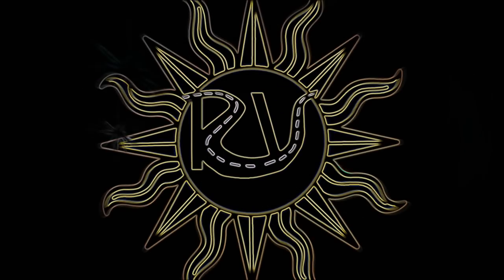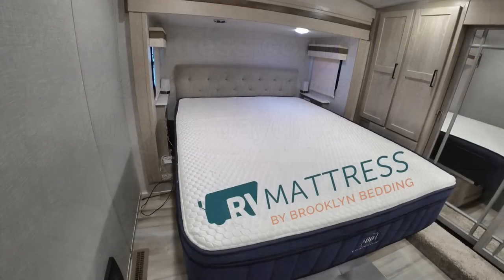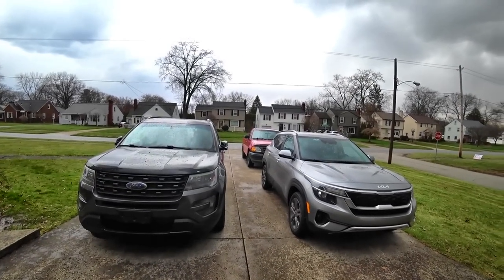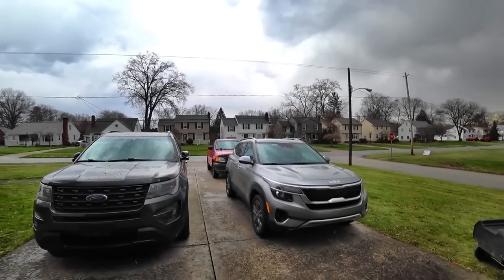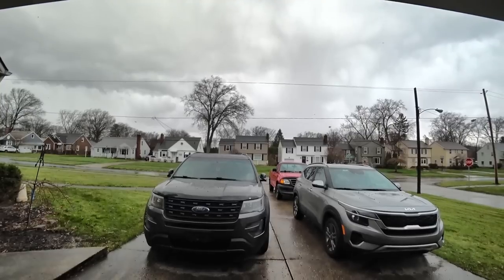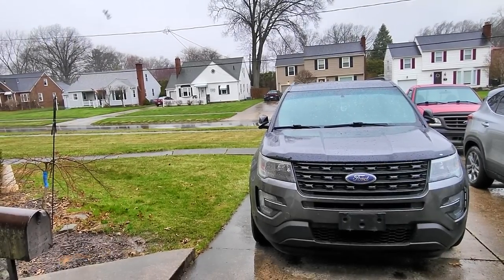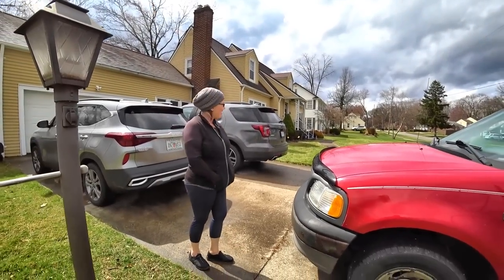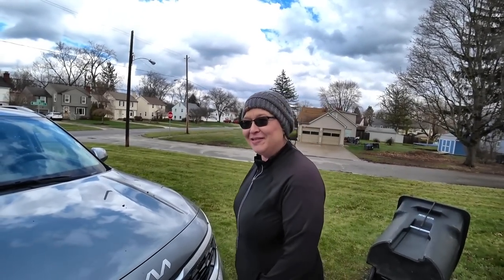You Got it WRONG, We are Fine RV Lifestyle Update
FULLTIME RV DRINKING WATER SYSTEM --
OR
THOUSAND TRAILS RESALE MEMBERSHIPS